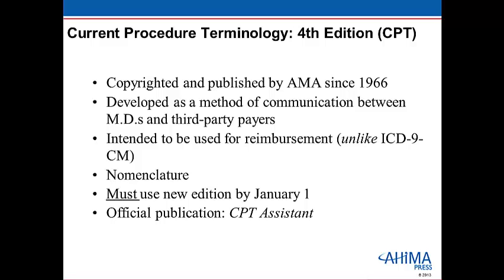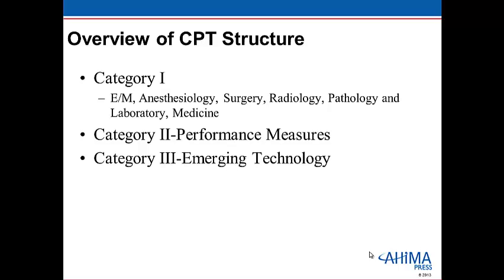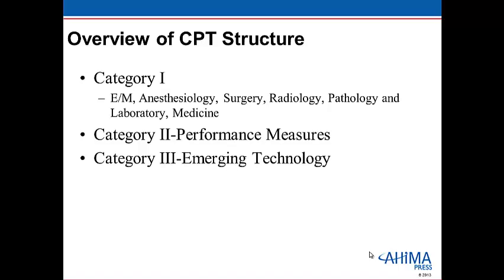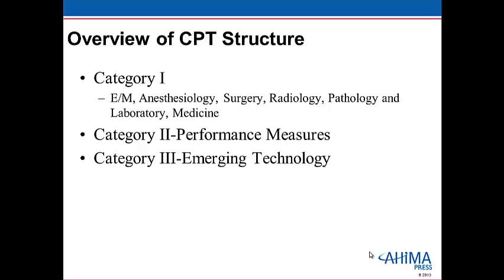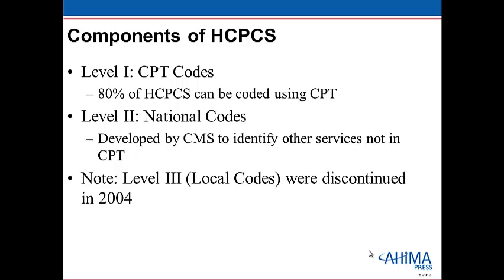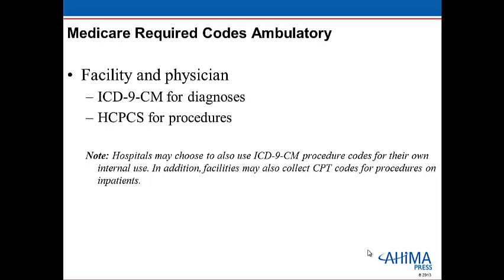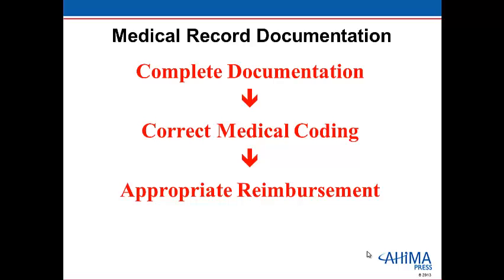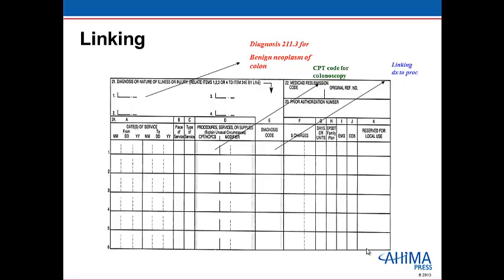CPT slides chapter 1 ZACK1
CPT chapter 1